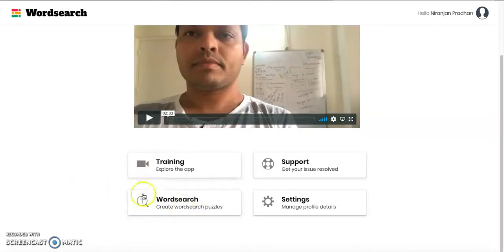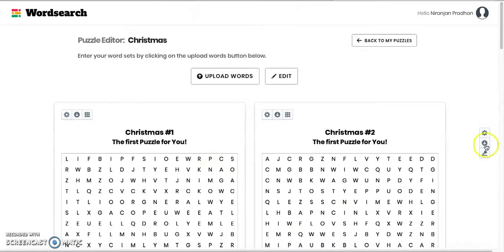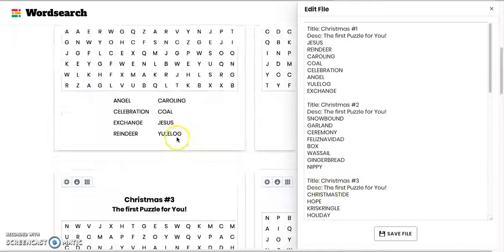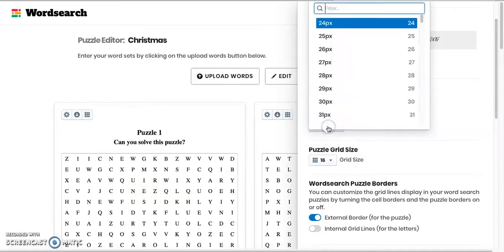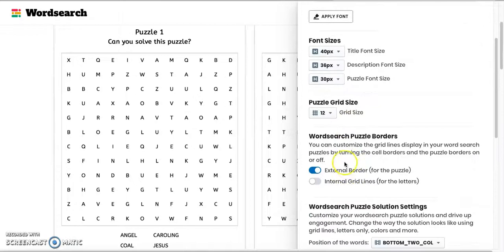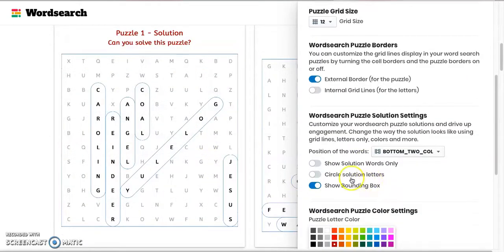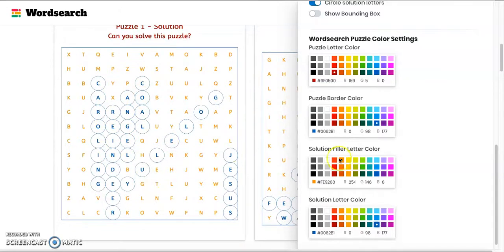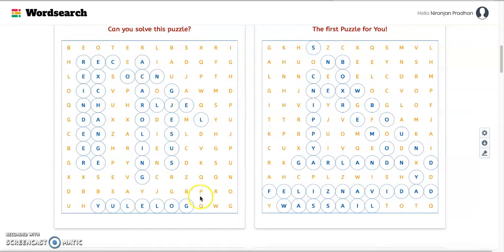Get Instant Puzzle Generator + OTOs Reviews, Bonus, Tutorials From DemonvsRobot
Instant puzzle generator is not just another app to create puzzle books, rather its a complete puzzle book publishing suite.